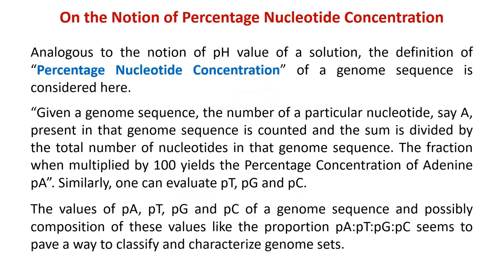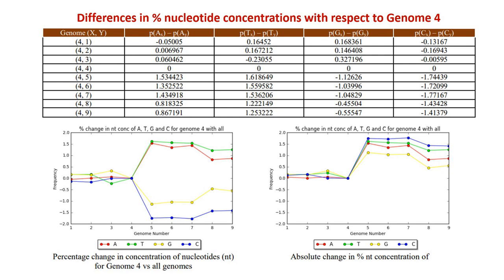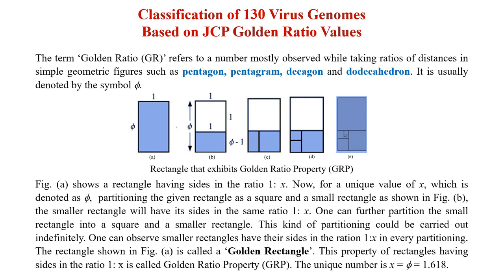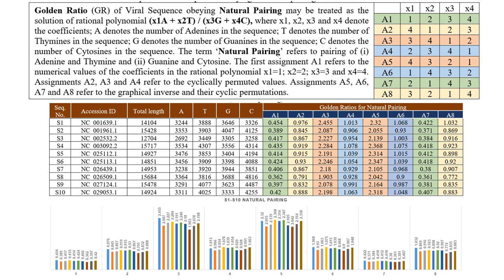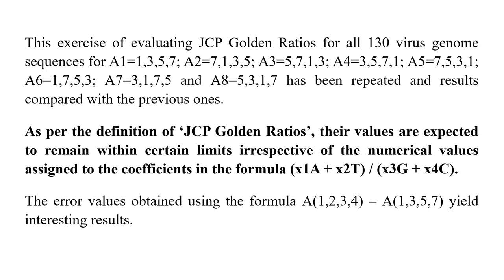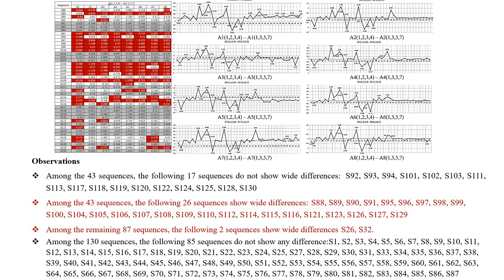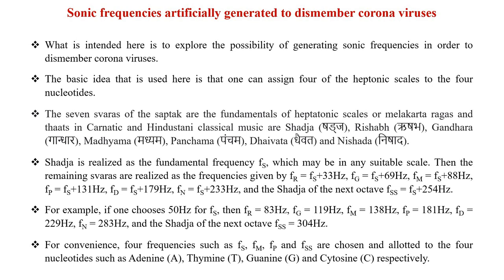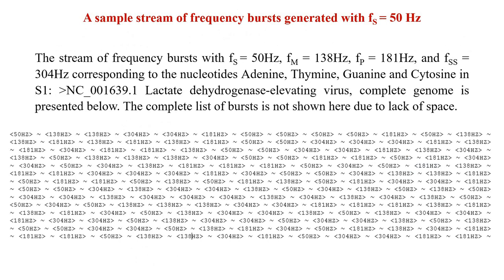Virus Genome Analytics by Prof EG Rajan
Virus Genome Analytics byy Prof E. G. Rajan
Dr. E. G. Rajan is one of our advisors at Saitechinfo. This research paper was presented in an international conference held in Russia.